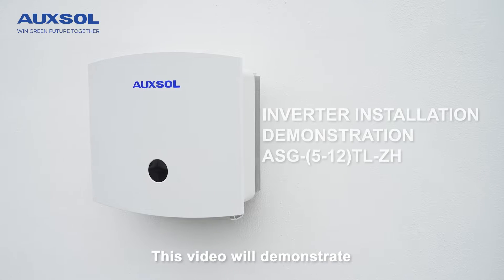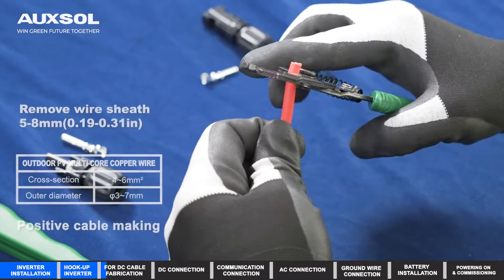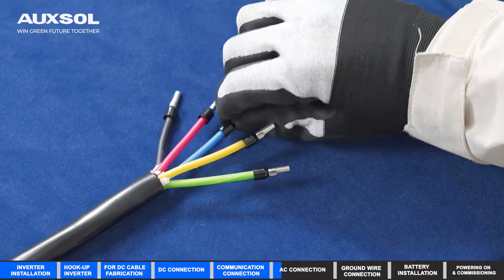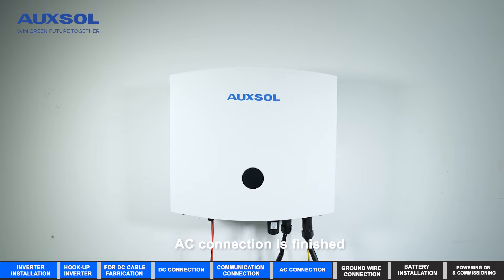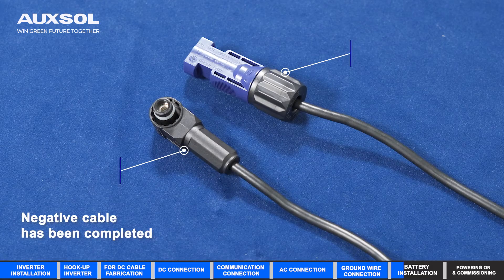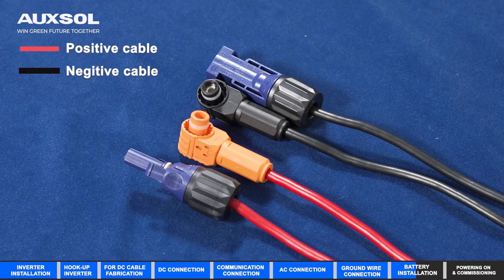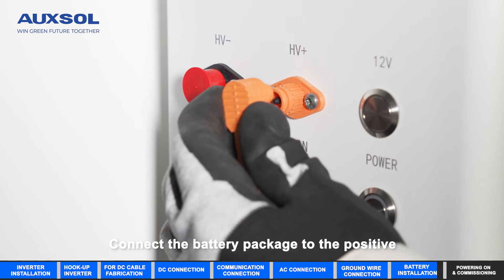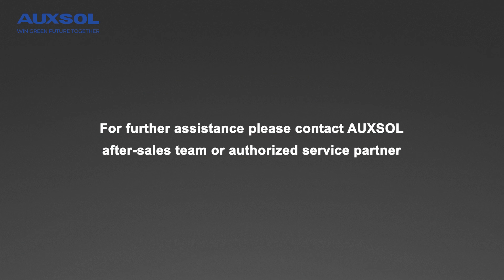AUXSOL | Installation Guide for hybrid ASG-(5-12k)TL-ZH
In the following video, you can watch a step-by-step guide on installing aASG-(5-12k)TL-ZH hybrid inverter unit. Follow along as we take you through each stage of the installation process, providing clear instructions to ensure a smooth setup.